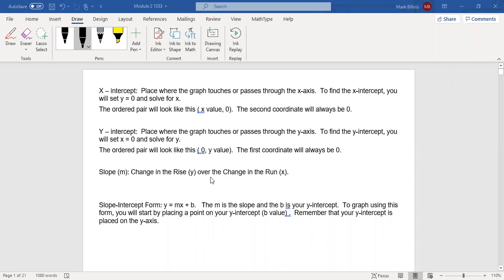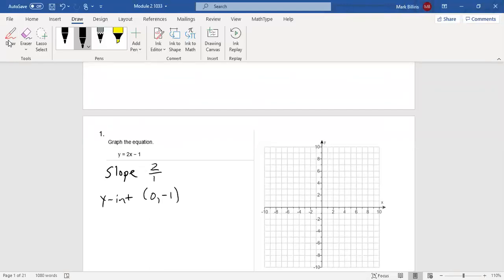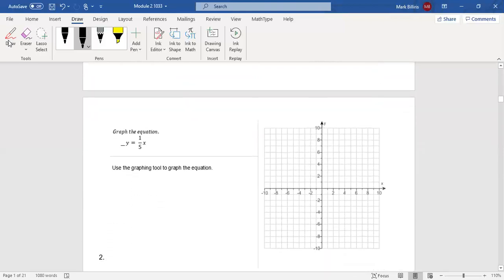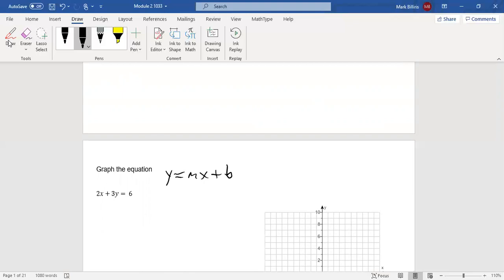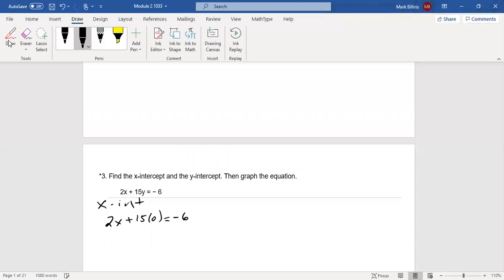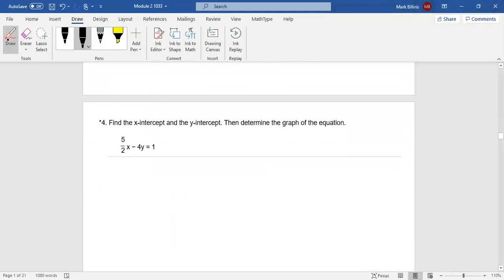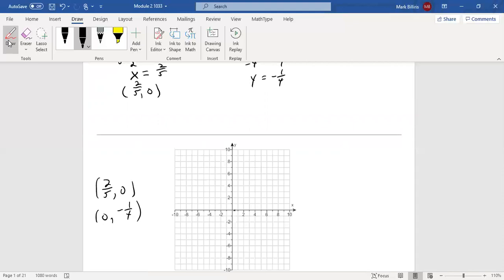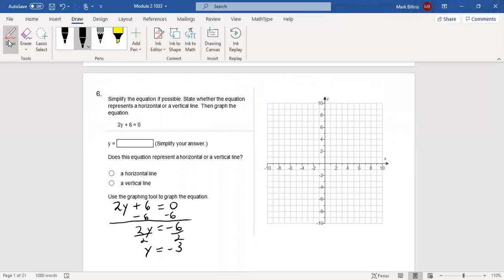1033 Module 2 Part 1